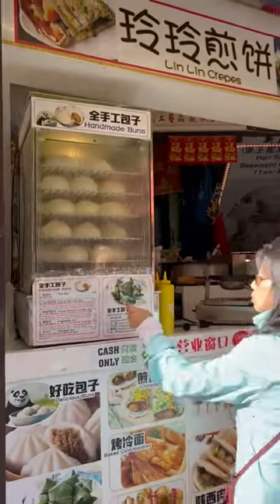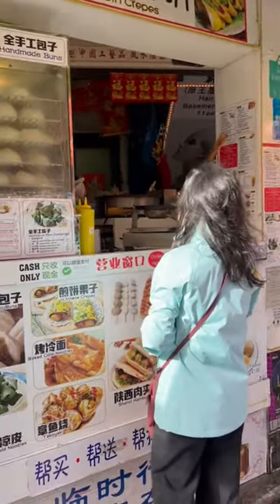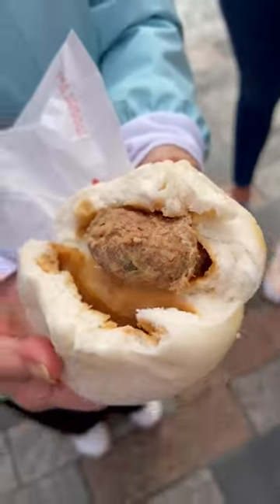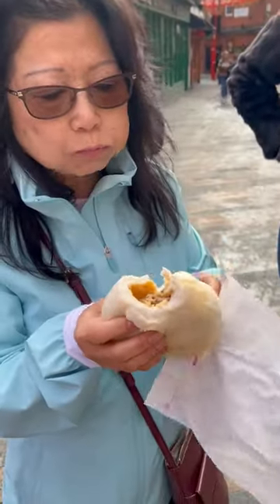Lin Lin crepes in China town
If you want to sign up to the recipe vault and click on join the recipe vault tab.

Shine on cleaning services: 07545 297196
For window cleaning, gutter and stuff that is high up, we will clean it.

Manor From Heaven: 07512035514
An upcoming Social Enterprise specialising in Waste Management and house clearances, covering the South West in the UK.

Steam: chinofziangs

(where I got my van)

Address for sending things to:
Ziangs HQ
Mart road
Minehead
Somerset
TA24 5BJ

Things I use to make videos here and on the other channels
New Microphone
New Microphone wind shield
GoPro 8
GoPro 8 accessories
GoPro 8 battery charger
GoPro Extra Batteries
GoPro remote
Elgato stream deck
Main camera for Ziangs Channel
Neewer LED lighting kit
Cheap but trusty tripod
Voice recorded
Lapel mic
Streaming mic
Streaming camera
Closet to my laptop I use to edit that they still sell
My awesome mouse
AGON 35 inch screen
Asus 27 inch screen
My desk
Ear phones
Gaming chair